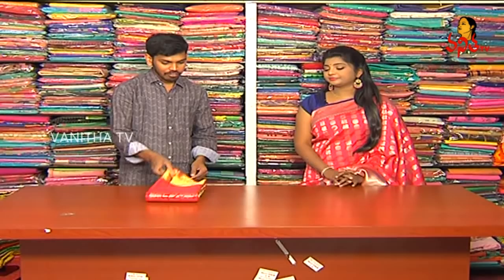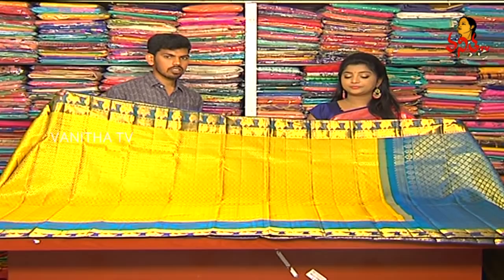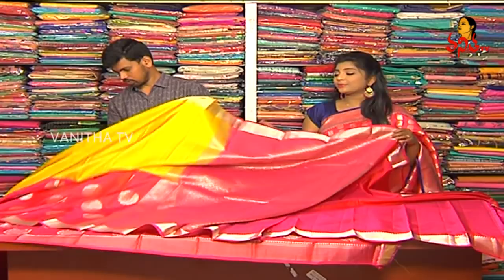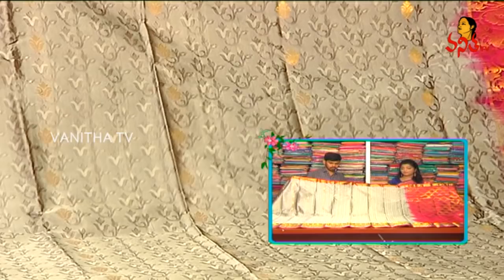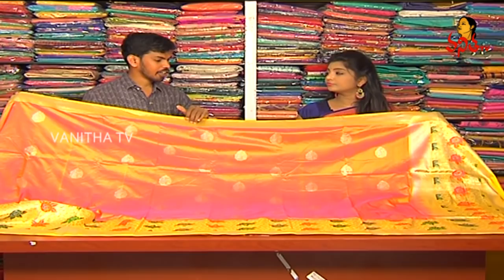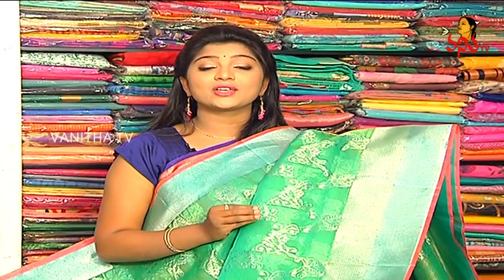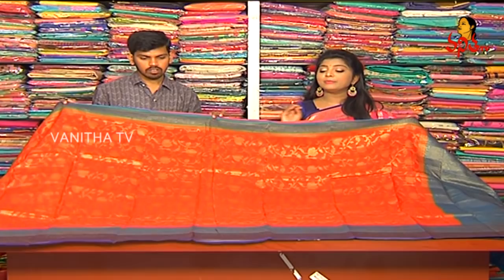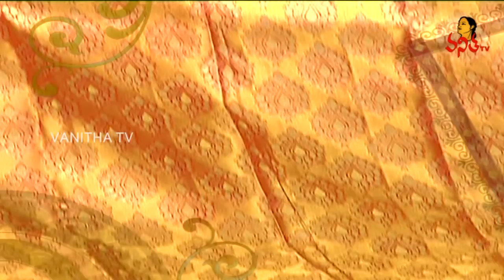Superb Collection Of Light Weight Banarasi Pattu & Pure Rajasthan Zari Kota Sarees | Hello Ladies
Superb Collection Of Light Weight Banarasi Pattu & Pure Rajasthan Zari Kota Sarees | Hello Ladies | Vanitha TV